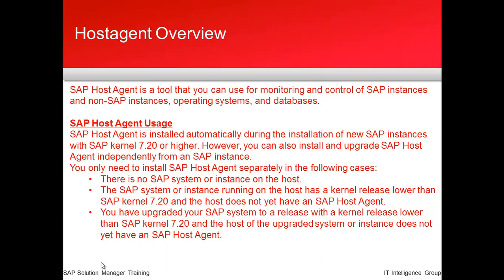Sap Solution Manager Download of SAP HostAgent 4